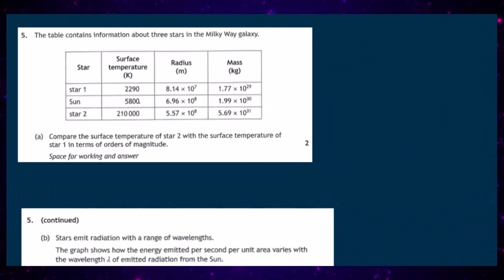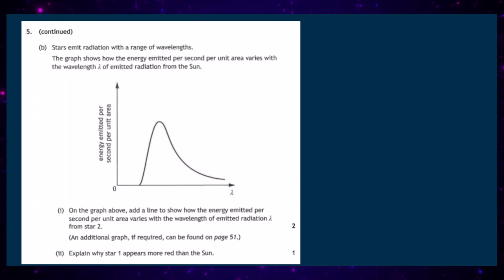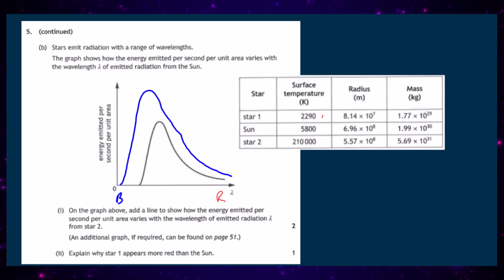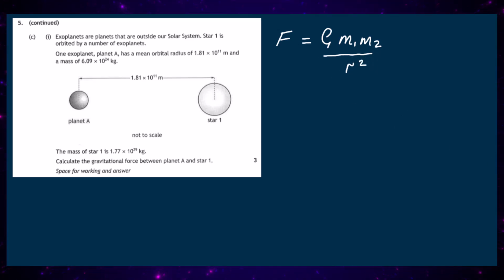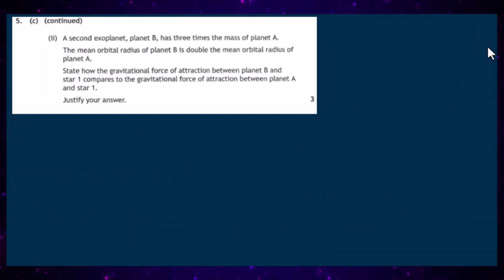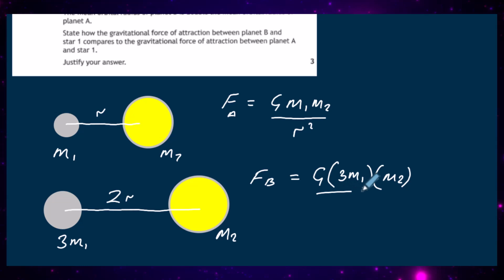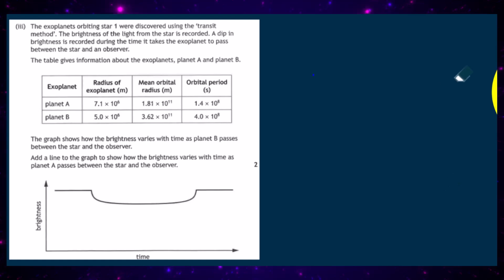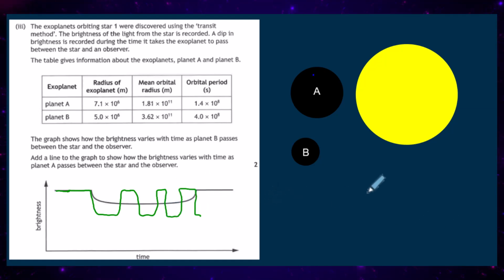Higher Physics 2025 Q5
Video solution
00:00 Introduction
00:10 5 a
01:57 5 b
03:45 4 c
04:29 5 c i
07:13 5 c ii
10:38 5 c iii